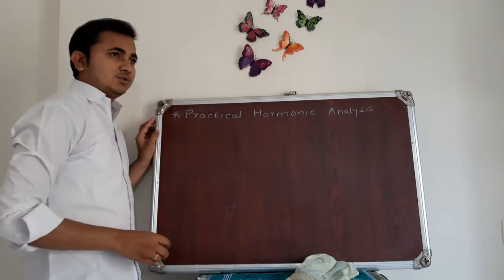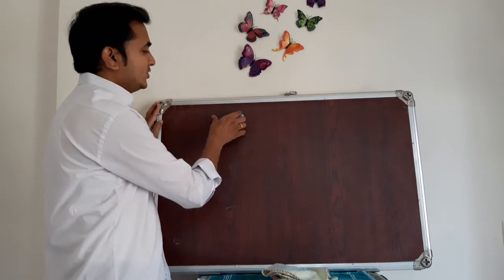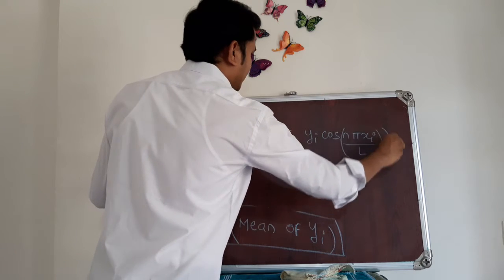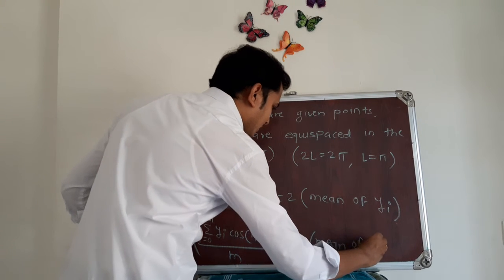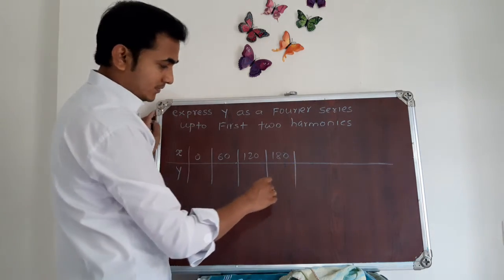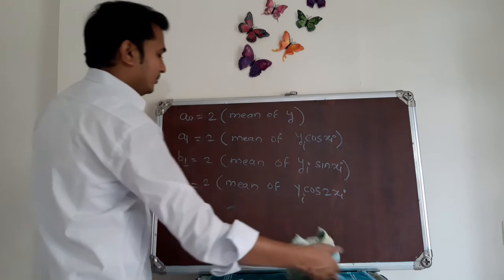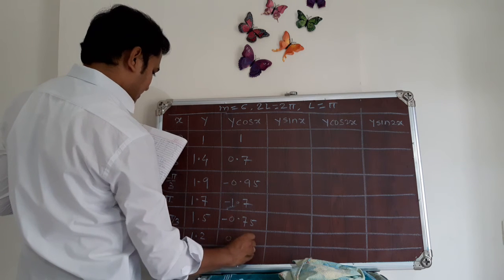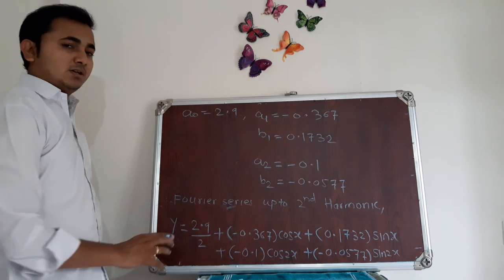Fourier series (lecture 4)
Practical Harmonic Analysis